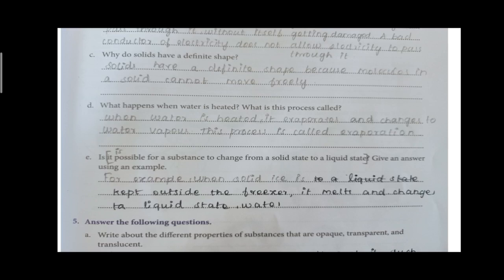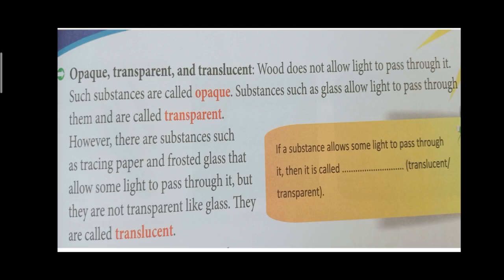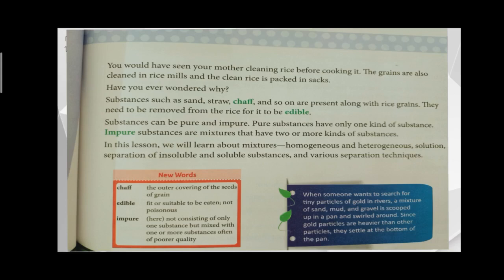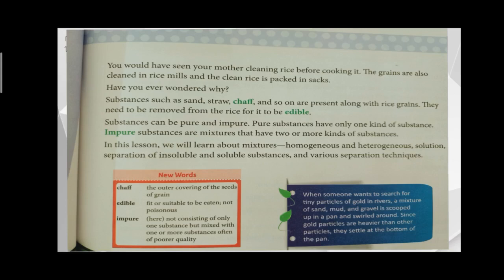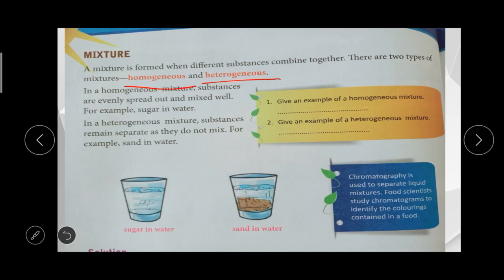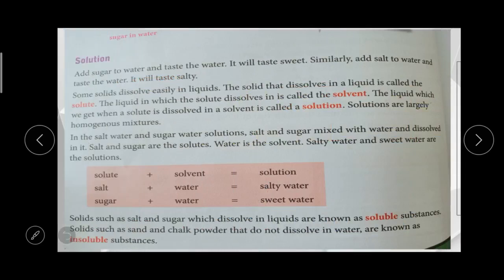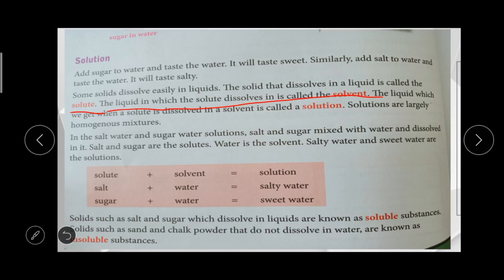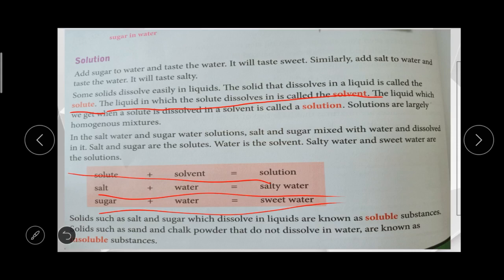Grade-4#Science#Chapter-3#Seperation of Substances#01/02/2021#11:00AM